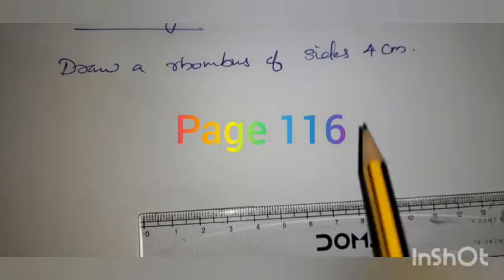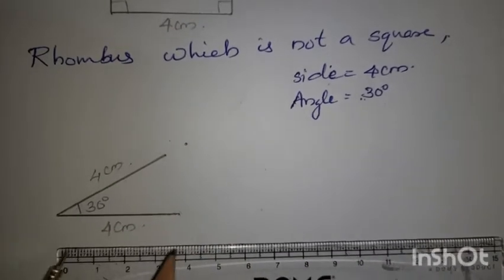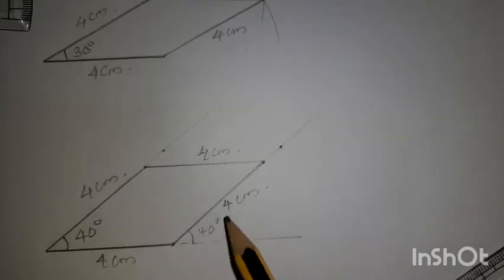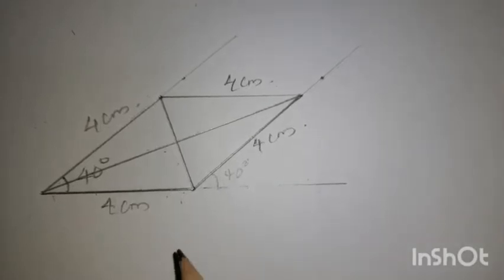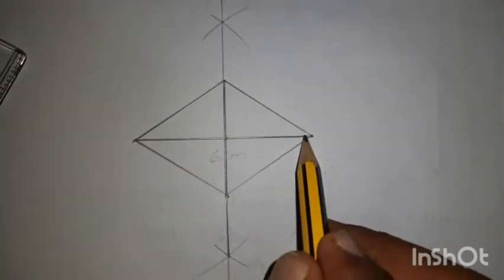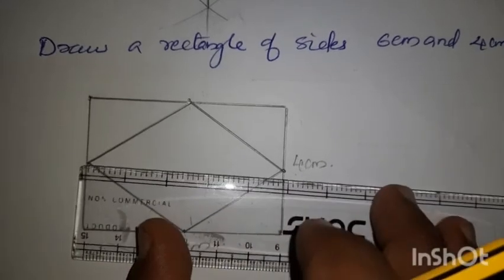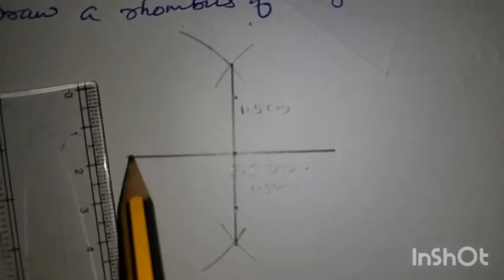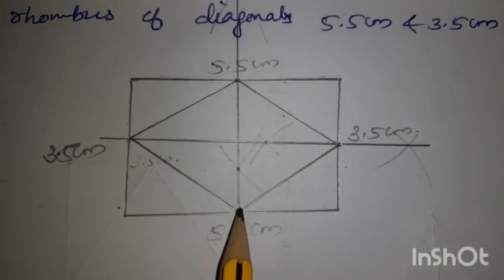Class 8 Chapter 6.3 Construction of Quadrilaterals- Rhombus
jan12